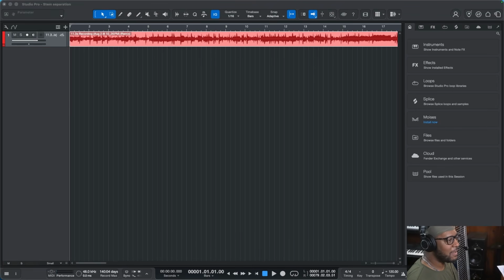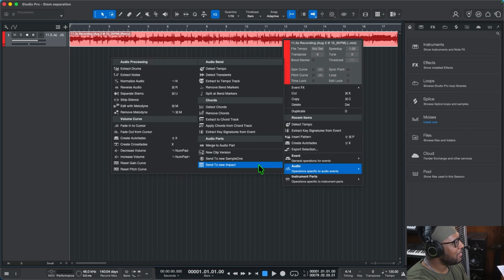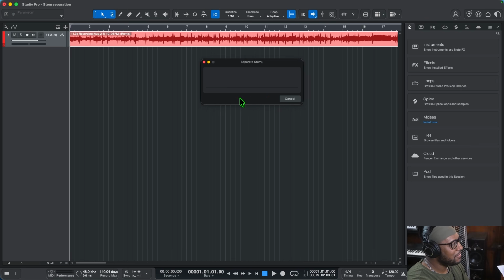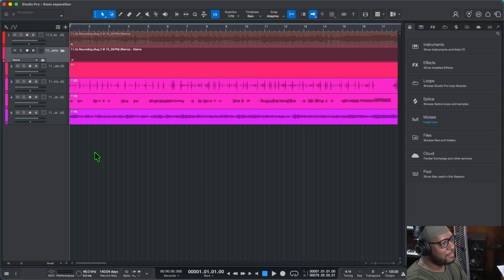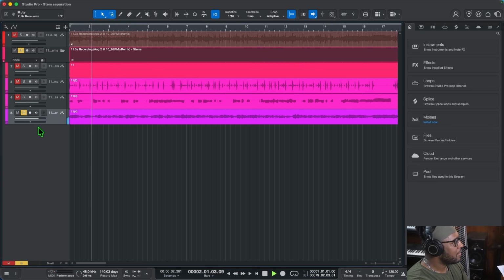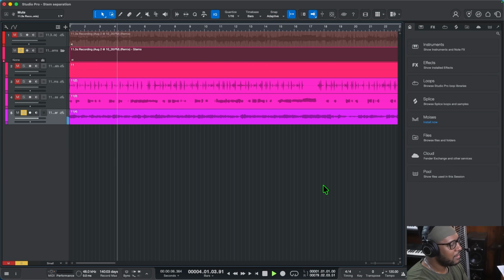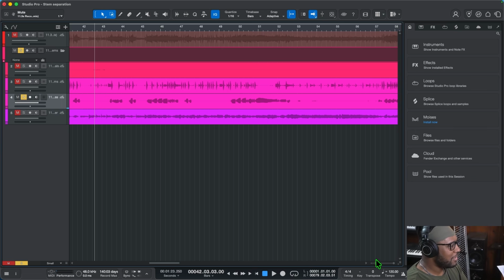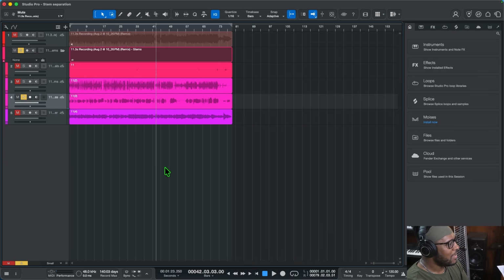How to separate stems fender studio